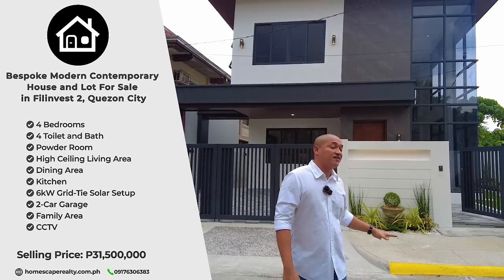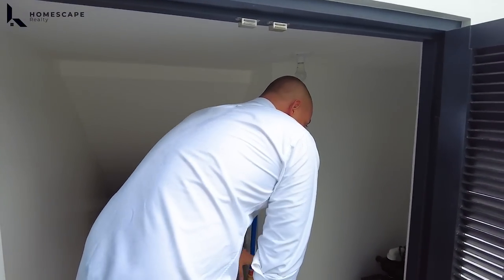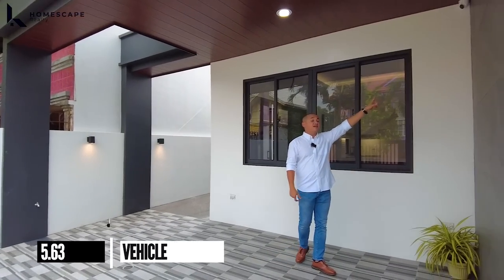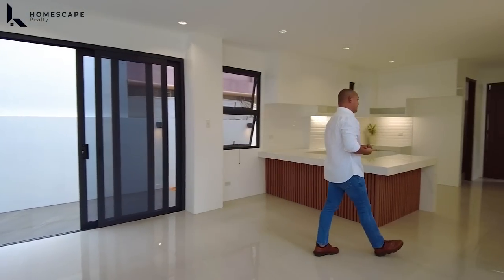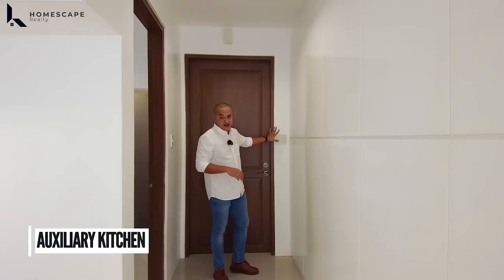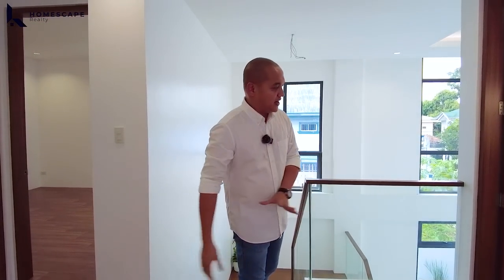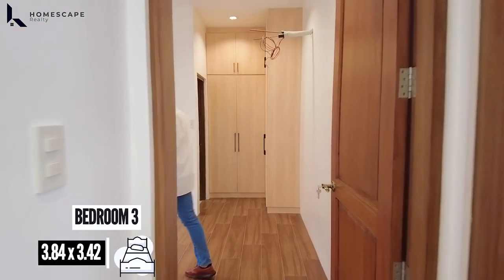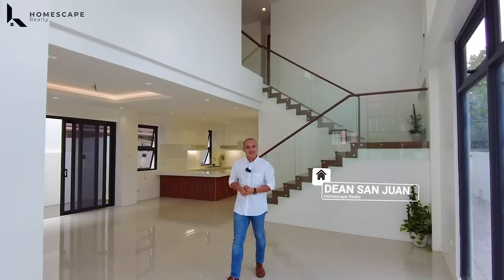House Tour 277 | Bespoke Modern Contemporary House and Lot For Sale in Filinvest 2, Quezon City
Bespoke Modern Contemporary House and Lot For Sale in Filinvest 2, Quezon City

📍Property Code: HL_745
📍Category: For Sale
📍Project: Filinvest 2
📍City: Quezon City
📍Unit: Four Bedrooms (4BR), 4 T&B
📍Size: LA 240 sqm; FA 301 sqm
📍Parking: 2 carport
📍Php: 31,500,000

Other Details:
✅ 4 Bedrooms
✅ 4 Toilet and Bath
✅ Powder Room
✅ High Ceiling Living Area
✅ Dining Area
✅ Kitchen
✅ 6kW Grid-Tie Solar Setup
✅ 2-Car Garage
✅ Family Area
✅ CCTV